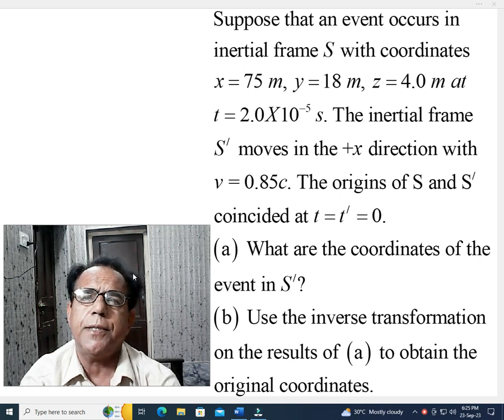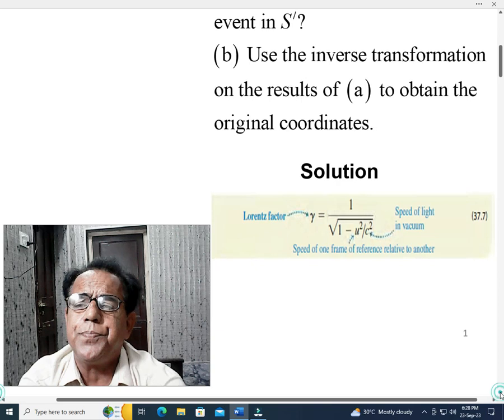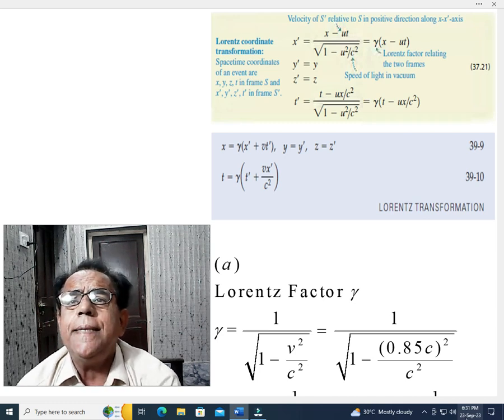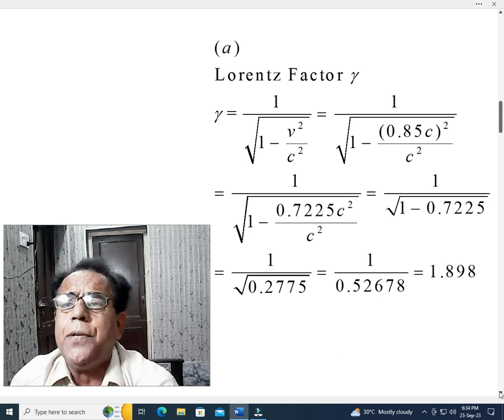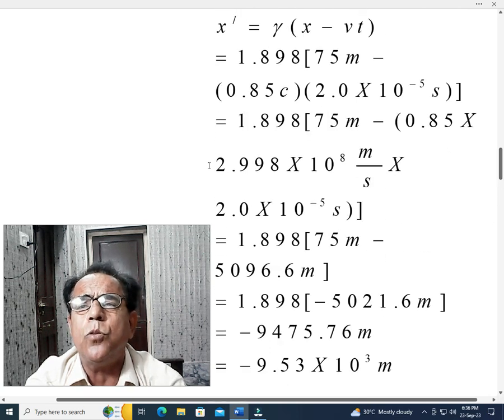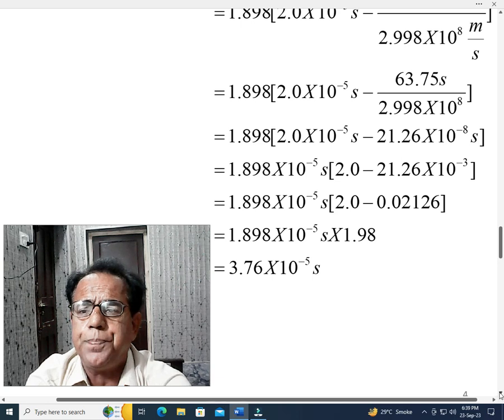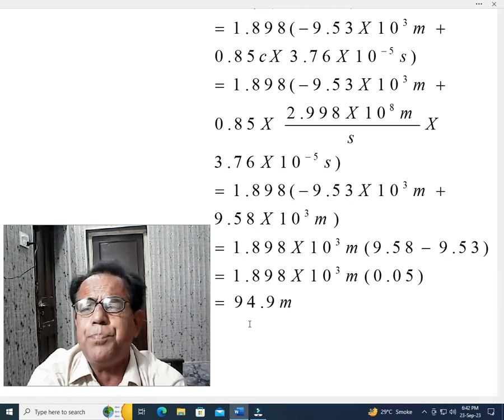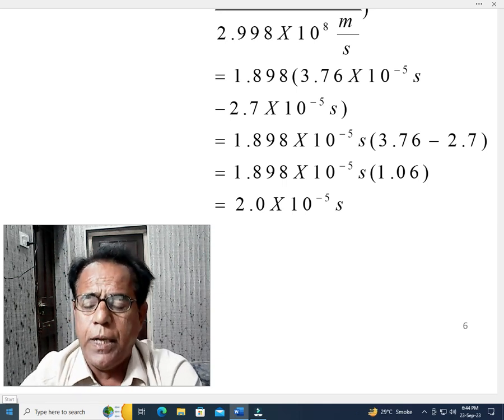Inertial Frames of Reference and Lorentz Transformation